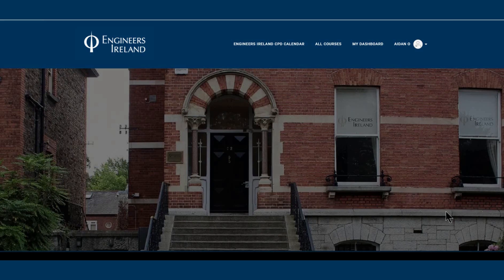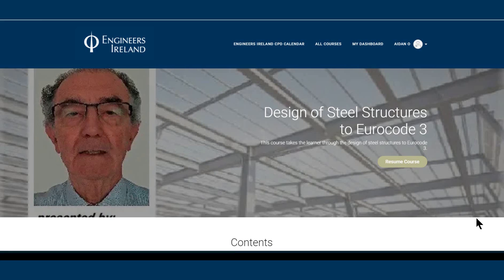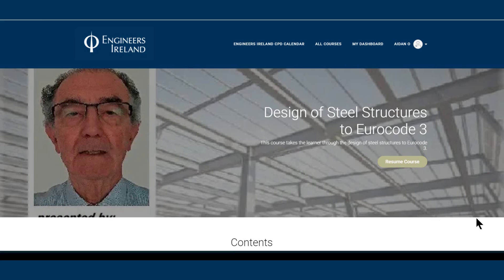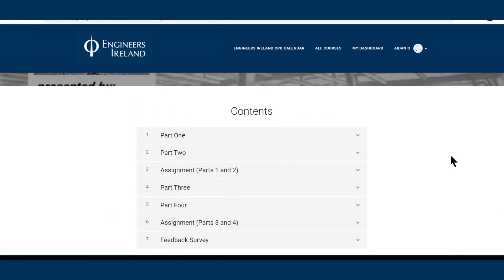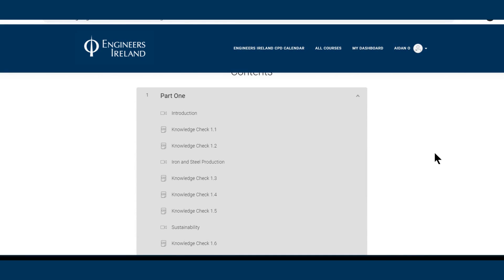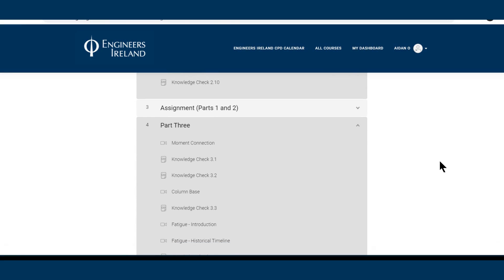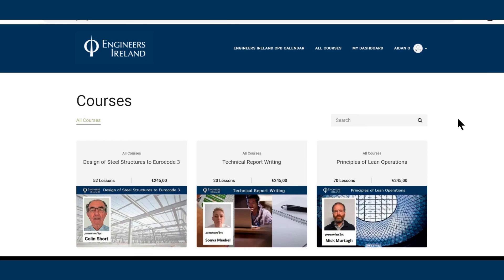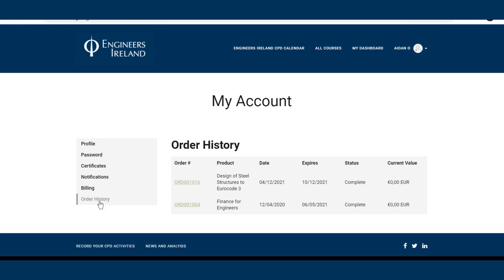Design of Steel Structures | Engineers Ireland eLearing Course Preview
Engineers Ireland has developed a selection of CPD courses that are available as eLearning courses that can be taken any time, anywhere and at your own pace.
Design of Steel Structures to Eurocode 3
This course takes the learner through the design of steel structures to Eurocode 3.